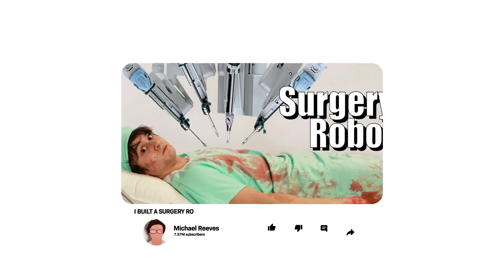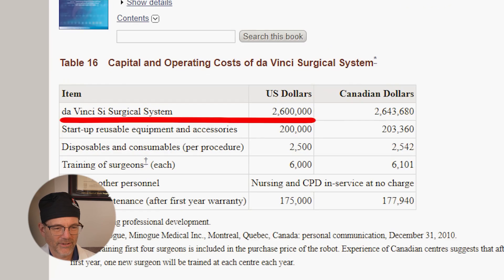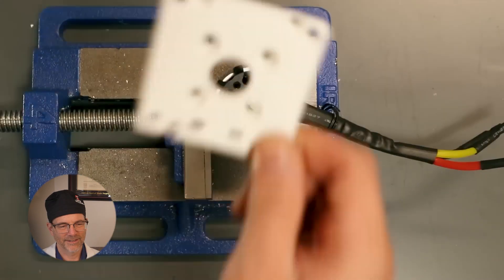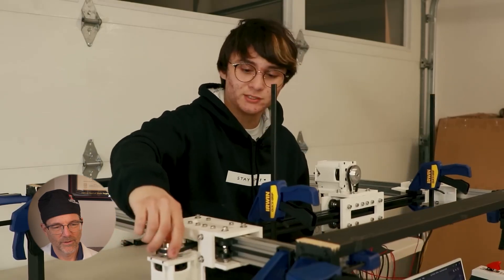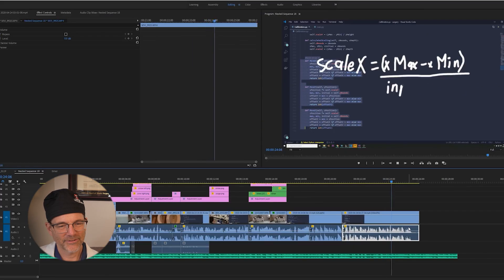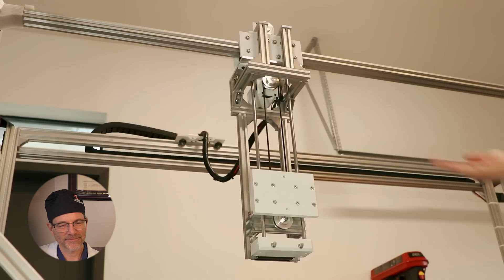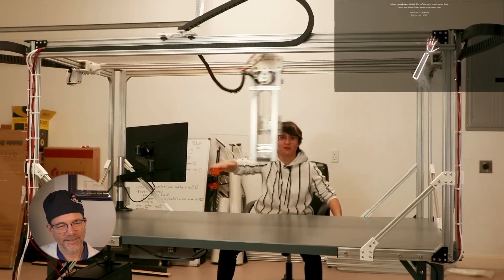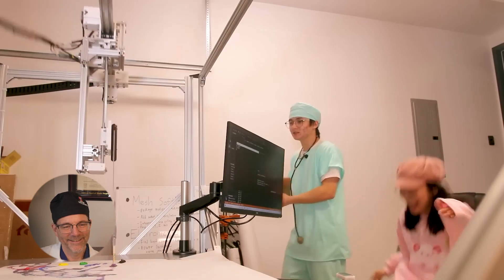I Built A Surgery Robot 🤯 Surgeon Reacts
In this video, double board-certified plastic surgeon Dr. Michael Gartner reacts to a video by Michael Reeves where he tries to create a surgical robot.

United States